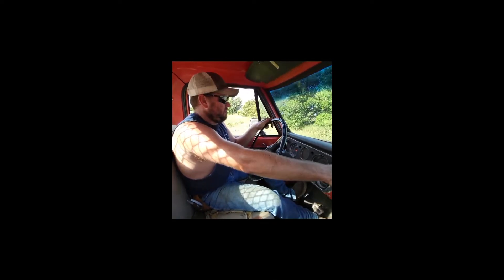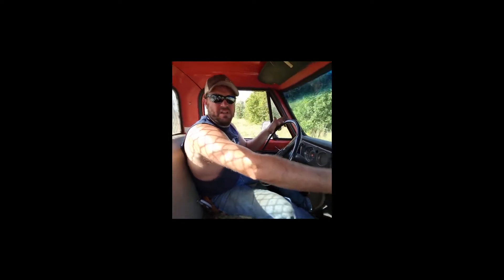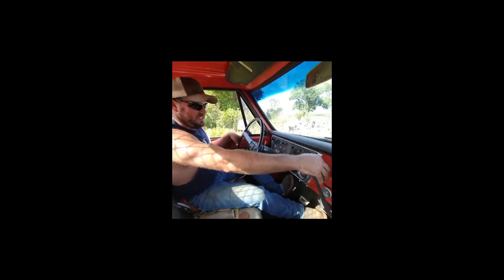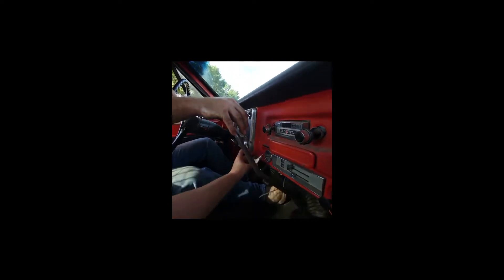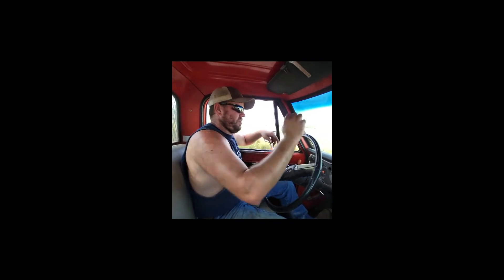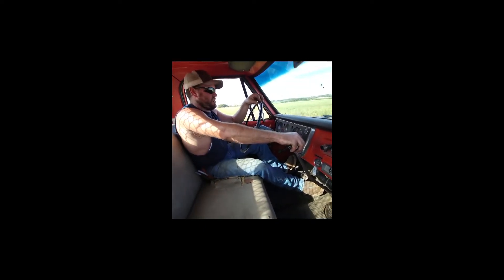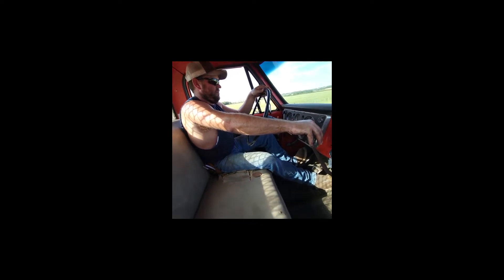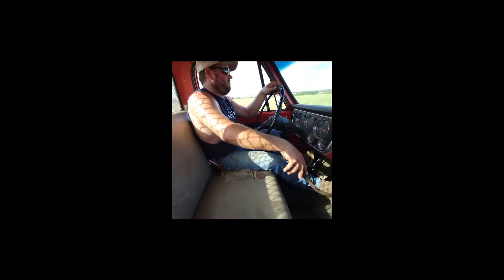1970 CHEVROLET C30 For Sale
1970 Chevy C30 Dually 1 ton Flatbed with Hoist.
Odometer reads: 75,538.
Engine: 350 V8 Engine.
Transmission: 4 speed manual with reverse.
TIRES ___________________
2WD.
Clutch has good response.
Truck drives nice.
Brakes work good.
No holes in floorboard.
Wood deck on flatbed is in very good condition.
Hoist doesn't want to come down by pushing handle on the dash (see video).
Hoist will retract if you manually pull the cable back (see video).
Upholstery where the driver sits is torn (see pics).
Kept shedded or stored in open front shed.
Windshield no cracks.
Both windows roll nicely.
Side windows open easily.
Dash does have some cracking (see video).
Has had mice in it.
Front driver side behind bumper has some denting (see photo).
One marker light is broken (see photo).
Side marker lights are split (see photos).

LOADING: Loading is not available as the item does run and drive.

ITEM LOCATION: Stanton, Nebraska. Exact address will be provided on your receipt.

The seller, Real Estate Solutions Team, and R.E.S.T Ag and Action make no warranties or guarantees of the items being sold whether written or implied. All sales are final. Items are being represented to the best of our knowledge, but it is up to the buyer to make their own conclusions. The buyer is encouraged to inspect items prior to the auction and bid based on their own conclusions. Inspection prior to the auction will need to be coordinated with Craig Korth.

If you are bidding on behalf of someone else and are high bidder, there will be a $100 fee to do a name, address, and billing change in our system.

AFTER THE AUCTION ENDS: If you are the winning bidder, please allow until close of auction day to receive communication from us on your total and payment instructions. If you have not received communication by close of auction day, be sure to check your junk mail folder and contact Penny Korth. INSURE PURCHASES IMMEDIATELY

PAYMENT: The only accepted form of payment is ACH bank transfer. Payment must be completed within 48 hours of the close of this auction. Instructions will be emailed to you.

PICKUP AFTER PAYMENT: Item must be paid for with payment clearing both accounts prior to picking up. Item must be picked up within 30 days of the close of this auction. If item is not picked up within 30 days, there will be a $50 relocation fee (per item) to move the item to storage and a storage fee of $5 per day will be charged to the buyer for every day following the 30-day timeline. If the item is not picked up within 60 days of the close of the auction, then the item will be forfeited to the auction company and no warranties or refund will be given to buyer.